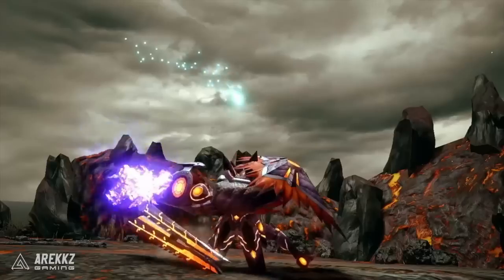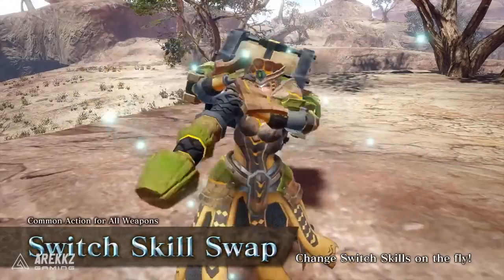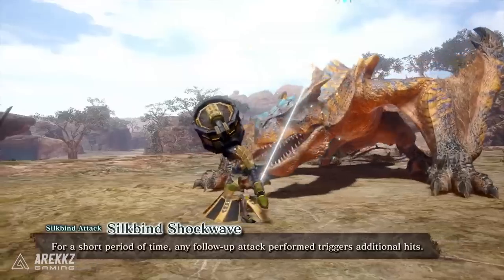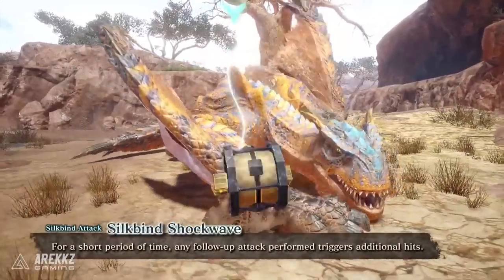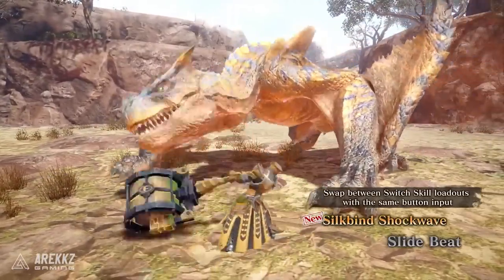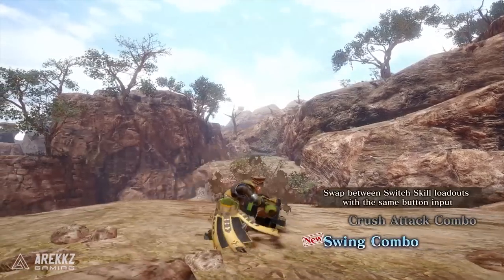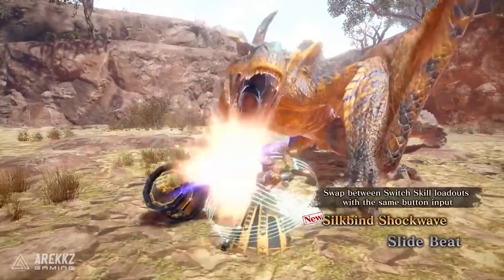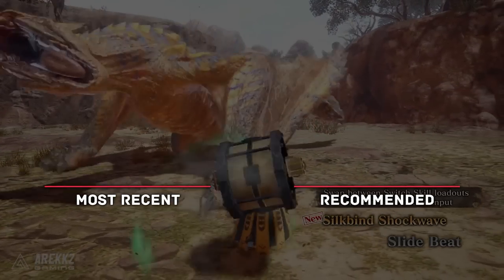Monster Hunter Rise Sunbreak - Hunting Horn MULTI HIT ATTACKS! New HH Gameplay, Silkbinds & Skills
New Monster Hunter Rise Sunbreak weapon gameplay videos are dropping this week, next up the Hunting Horn. Check out new Hunting Horn silkbinds & switch skills in this new Monster Hunter Rise Sunbreak gameplay.